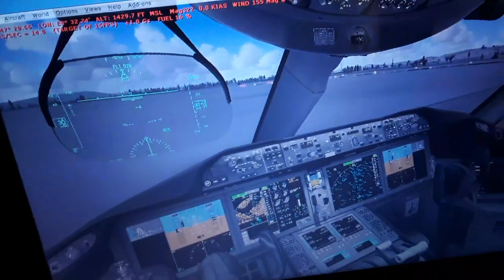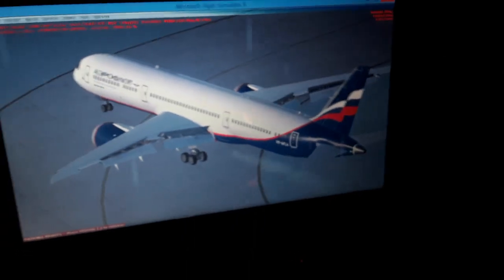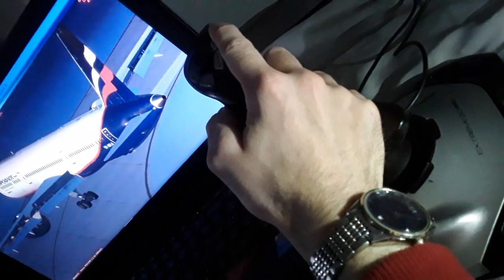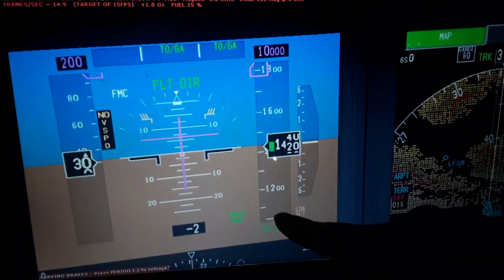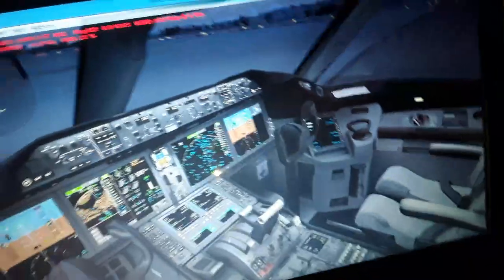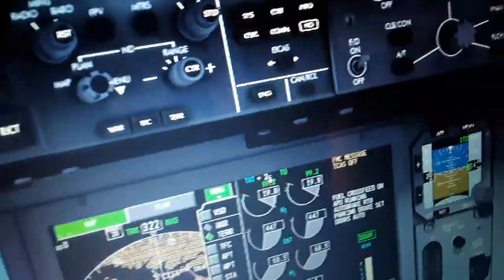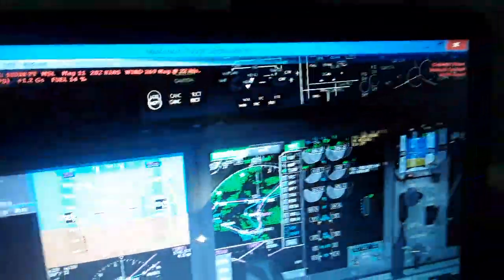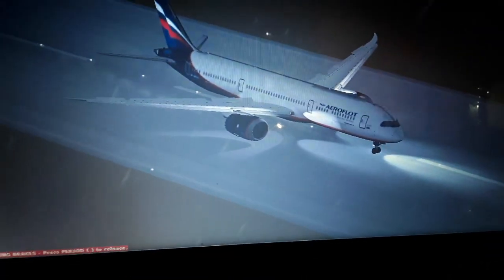THOMAS HATSIOS PILOT SAMANTHA EMILY BOWER LOVE BOEING 787-FULL IFR FLUGHT ILSLOC LANDUNG LSZH SWISS